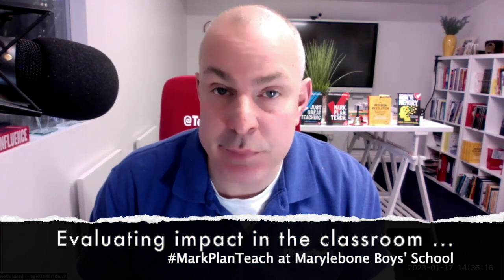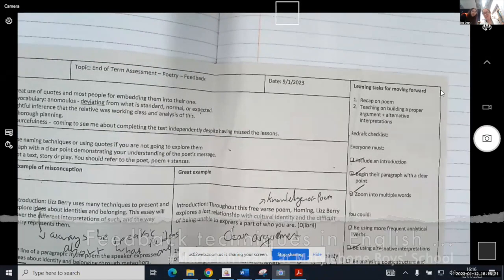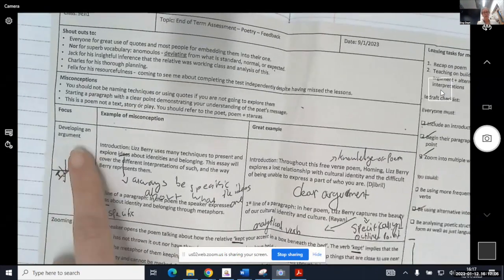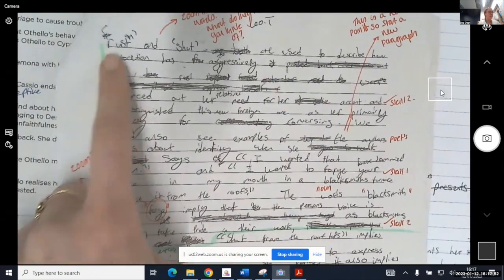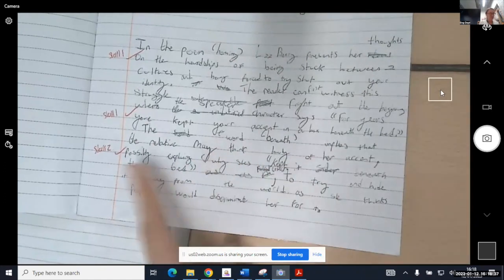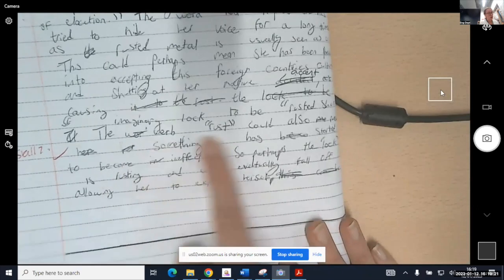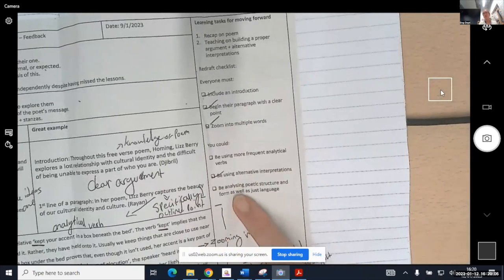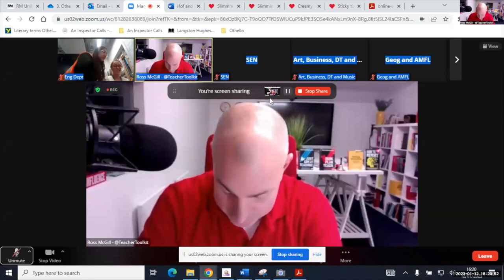Marking and Feedback (in English)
I have been working with the teaching staff at Marleybone Boys' School in Westminster, London, this academic year.

Over the course of six months, online and in physical training, we have been unpicking the teaching ideas, research and cognitive psychology inside MarkPlanTeach.

Following on from the first physical event in 2022, in an online follow-up session, I asked the teaching staff to report back on one technique they had used/translated for their classrooms.

Watch the English department present how they used Yellow Box Marking.

The premise of the technique is to reduce teacher workload by focusing the student on a zonal area to respond and re-draft, tackling misconceptions, spelling mistakes or seeking to improve the quality of work.

Why not teach in London?